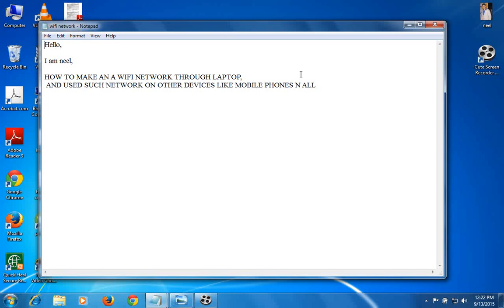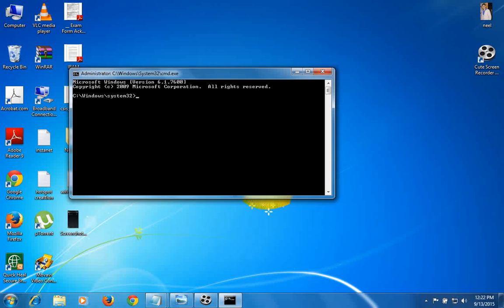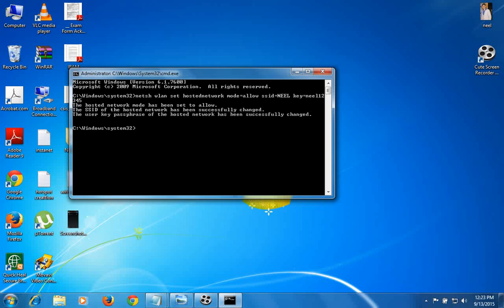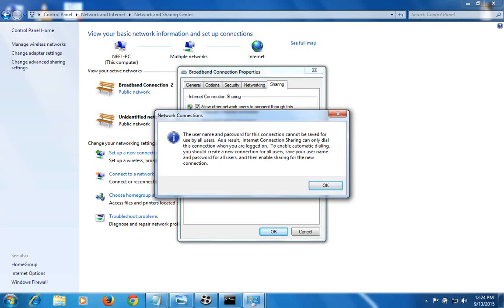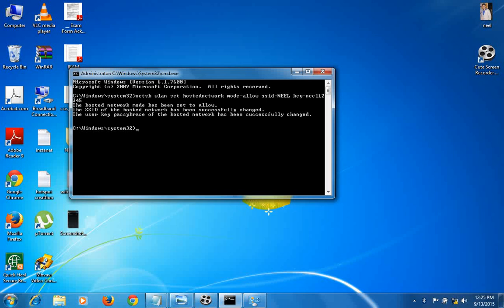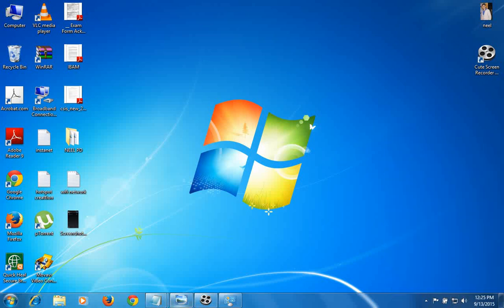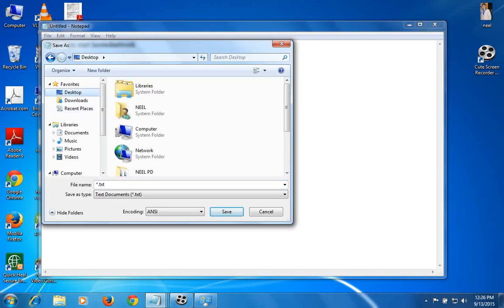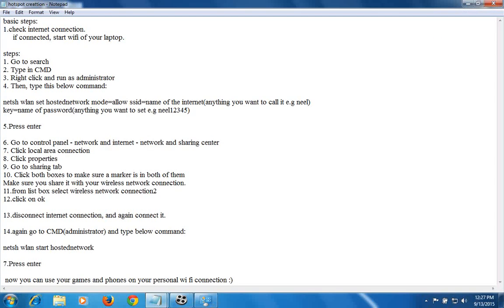MAKE A WIFI HOTSPOT ON WINDOWS 7 LAPTOP (without using software) -BY NEEL CHAUDHARI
basic steps:
1.check internet connection.
     if connected, start wifi of your laptop.

steps:
1. Go to search
2. Type in CMD
3. Right click and run as administrator
4. Then, type this below command:

netsh wlan set hostednetwork mode=allow ssid=name of the internet(anything you want to call it e.g neel)
key=name of password(anything you want to set e.g neel12345)

5.Press enter

6. Go to control panel - network and internet - network and sharing center
7. Click local area connection
8. Click properties
9. Go to sharing tab
10. Click both boxes to make sure a marker is in both of them
Make sure you share it with your wireless network connection.
11.from list box select wireless network connection2
12.click on ok

13.disconnect internet connection, and again connect it.

15.Press enter

 now you can use your games and phones on your personal wi fi connection :)